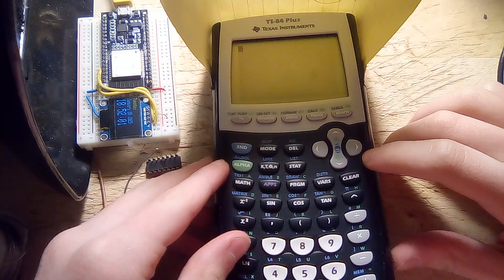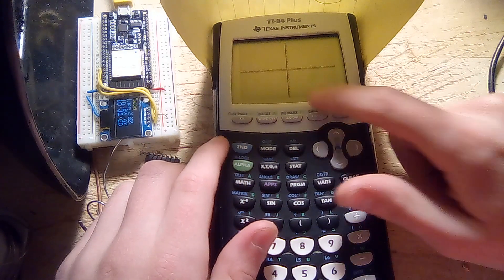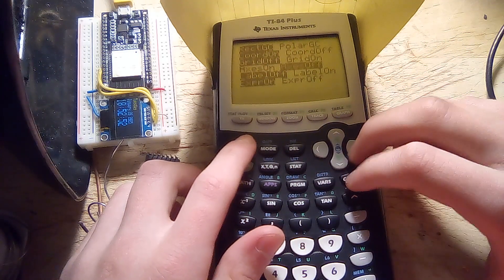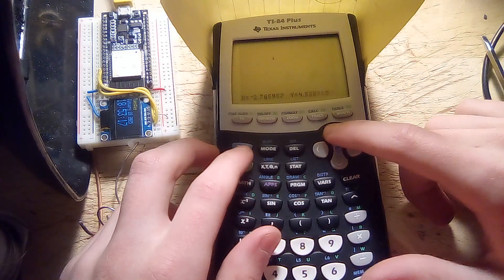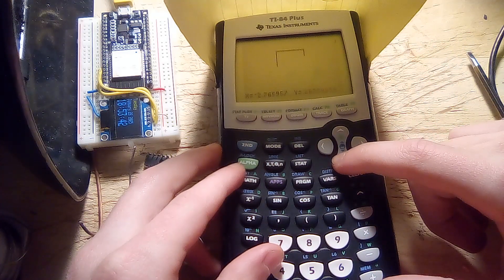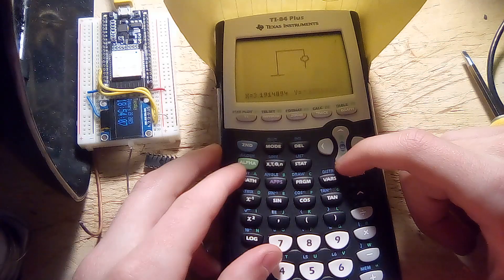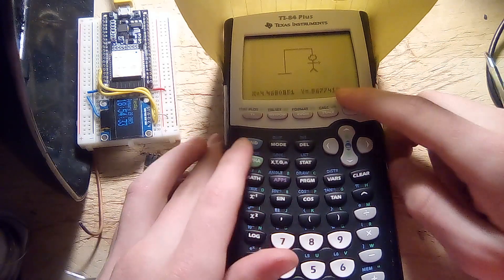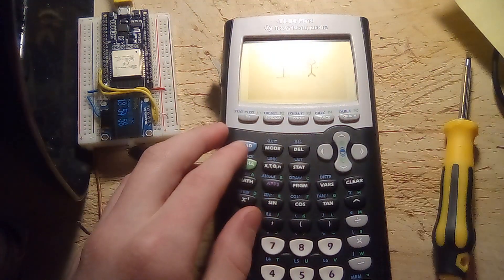How to make pixel art on a TI-84 plus Original calculator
Not too hard. All you need to do is remove the axes from the graph window, open up the DRAW menu, select Pen, and go to town! The Enter key toggles whether you are drawing anything or not.